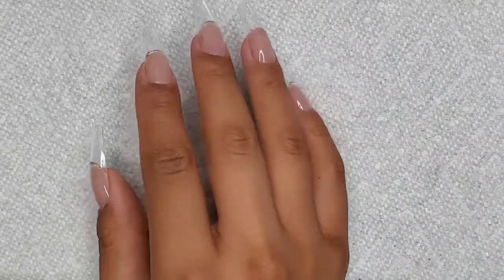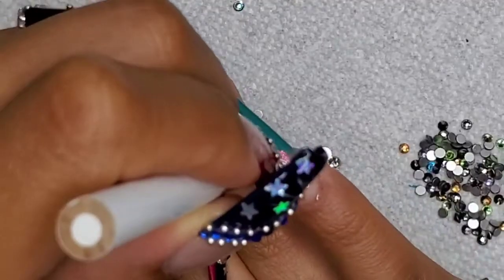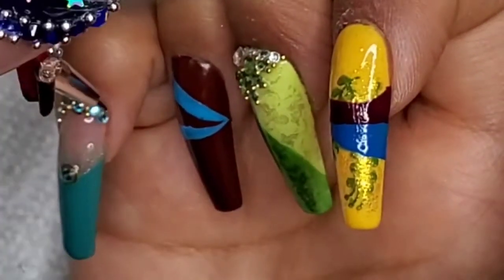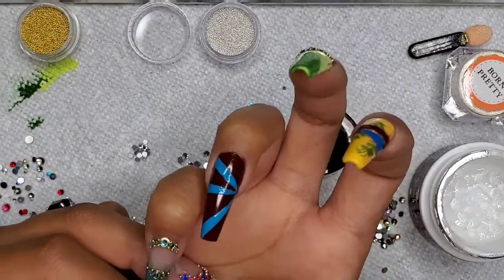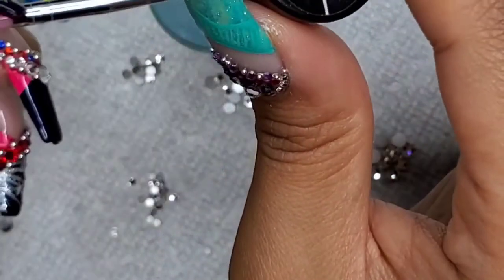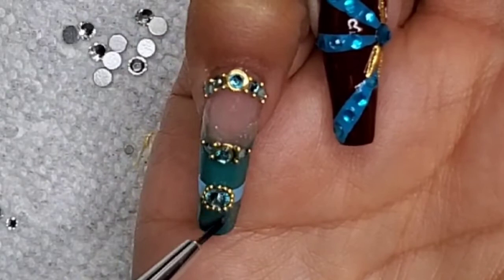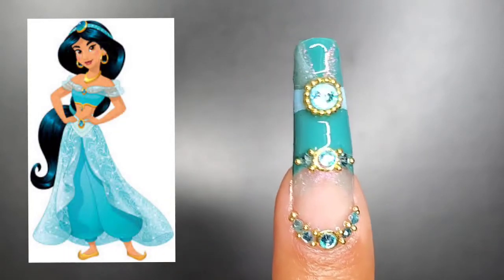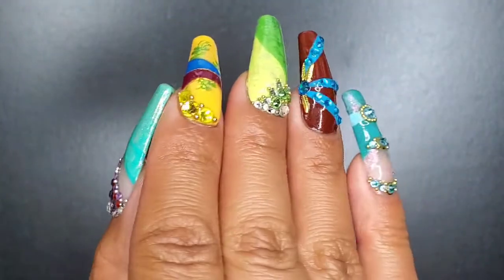Nailed It! - Guess the Design - (Disney Characters)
Watch me design Disney character nails for my birthday! !

Gelish Gel Polish: Mint of Spring
Sally Hensen Miracle Gel:  Let's Get Digital
Gelish Cuticle Oil
ENail Couture Gummy Jelly & Shine E:
Rhinestones:
Born Pretty Stamping Polish
Caviar Beads:

Editing: Splice

Facebook Page: Isms By JBM